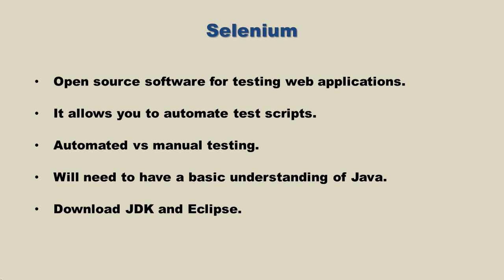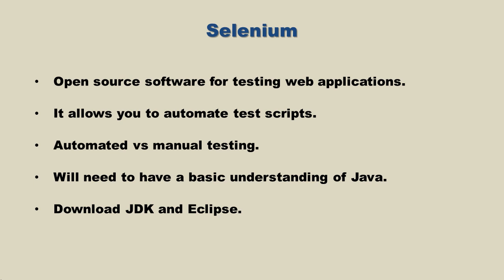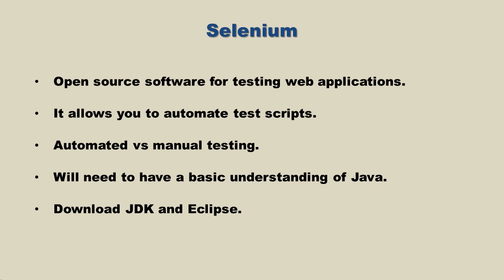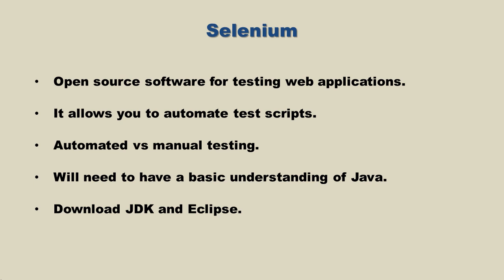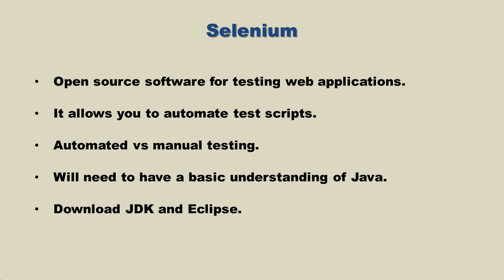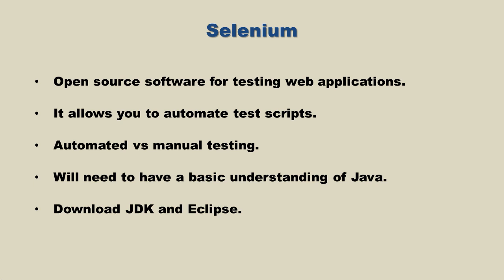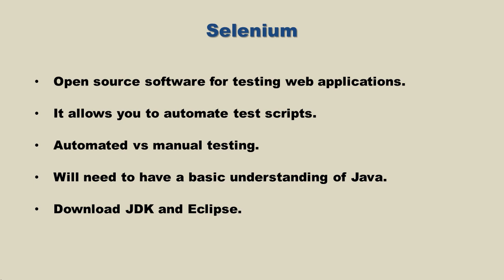Selenium Tutorial for Beginners - 1 - Introduction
In this video we will get started with Selenium.